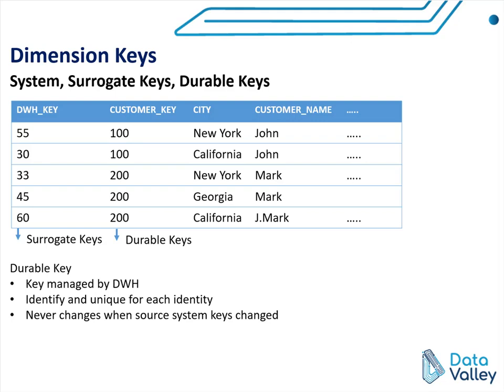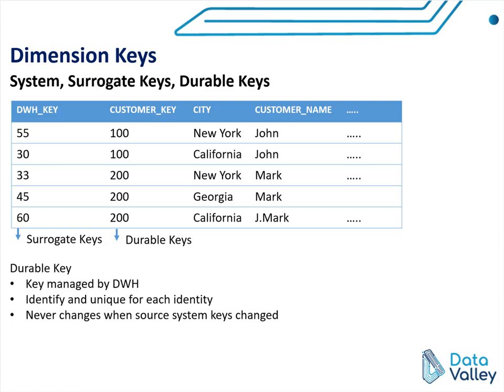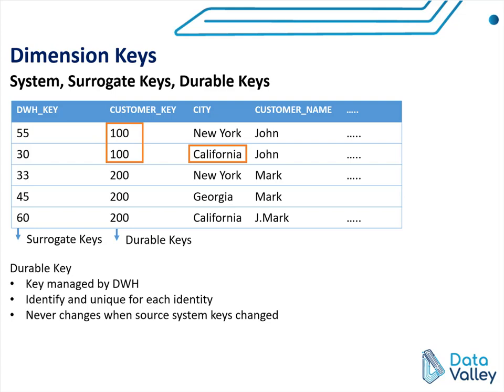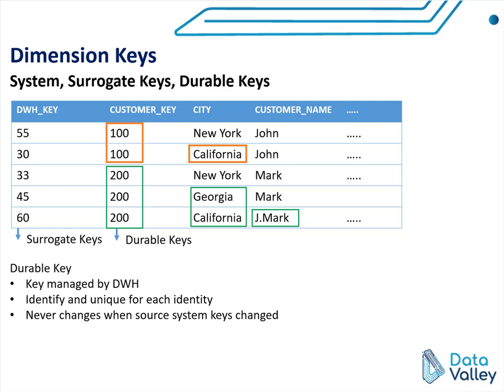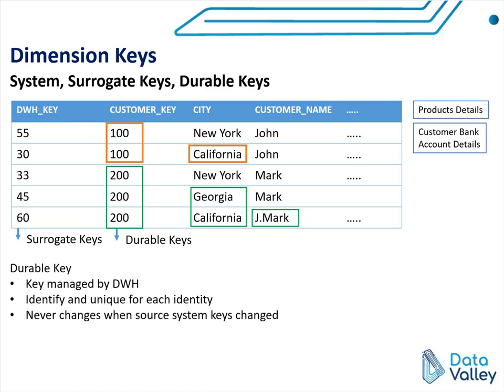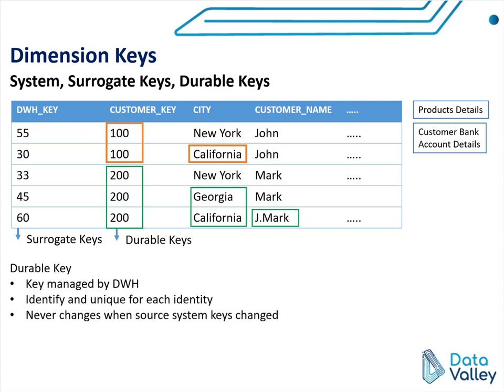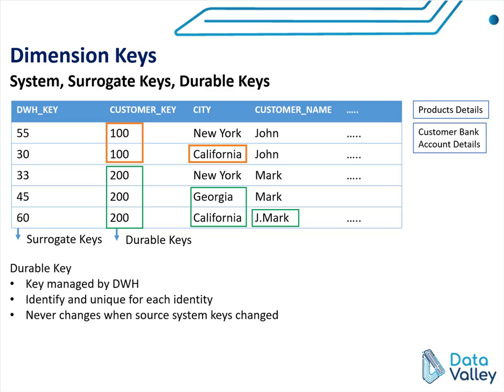Data Warehouse #7: Dimensions Keys - Durable Keys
Data Warehouse Design and Modeling #7

In this video, we will discuss the last type of dimensions keys which are durable keys, and we will understand the use cases where durable keys fits.